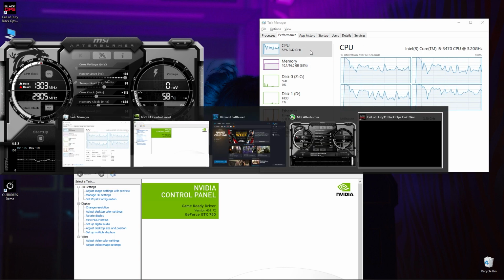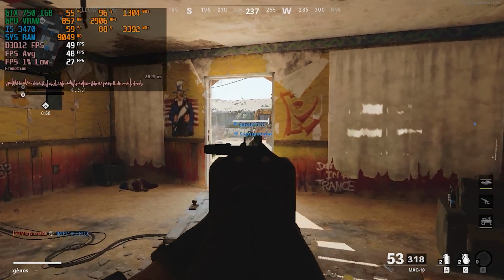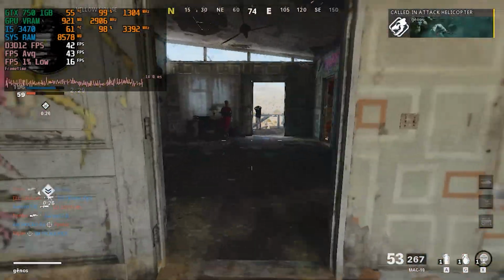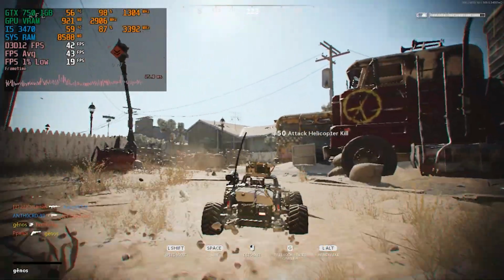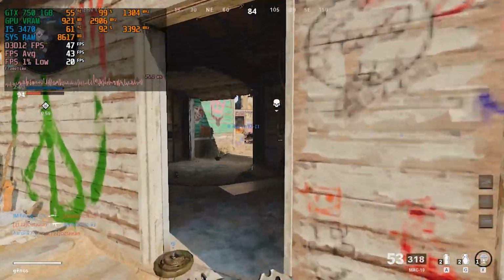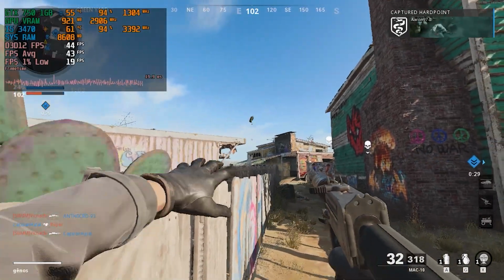COD: Black Ops Cold War Season 2 | GTX 750 1GB - i5 3470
I upload gameplays on both the GTX 750 and the 1650S so
Tested on :
16GB RAM DDR3 1600mhz dual-channel
60GB SSD ( winodws10 pro 64bits )
1TB HDD
500GB HDD
250GB HDD

ignore these:
Black Ops Cold War Season 2 gtx 750
Black Ops Cold War Season 2 gtx 750 1gb
Black Ops Cold War Season 2 gtx 750 ti
Black Ops Cold War Season 2 gtx 1050
Black Ops Cold War Season 2 gtx 550
Black Ops Cold War Season 2 gtx 650
Black Ops Cold War Season 2 gtx 1050 ti
Black Ops Cold War Season 2 i5 3470
Black Ops Cold War Season 2 i5 3570
Black Ops Cold War Season 2 1gb gpu
Black Ops Cold War Season 2 1gb vram
Black Ops Cold War Season 2 low end pc
Black Ops Cold War Season 2 gameplay
Black Ops Cold War Season 2 benchmark
call of duty Black Ops Cold War Season 2 gtx 750
call of duty Black Ops Cold War Season 2 gtx 750 1gb
call of duty Black Ops Cold War Season 2 gtx 750 ti
call of duty Black Ops Cold War Season 2 gtx 1050
call of duty Black Ops Cold War Season 2 gtx 550
call of duty Black Ops Cold War Season 2 gtx 650
call of duty Black Ops Cold War Season 2 gtx 1050 ti
call of duty Black Ops Cold War Season 2 i5 3470
call of duty Black Ops Cold War Season 2 i5 3570
call of duty Black Ops Cold War Season 2 1gb gpu
call of duty Black Ops Cold War Season 2 1gb vram
call of duty Black Ops Cold War Season 2 low end pc
call of duty Black Ops Cold War Season 2 gameplay
call of duty Black Ops Cold War Season 2 benchmark
gtx 750
gtx 1050
gtx 550
gtx 650
gtx 1050 ti
i5 3470
i5 3570
1gb gpu
1gb vram
low end pc
gameplay
benchmark
gtx 1650
r5 3600
r5 3600x
r5 3700
ryzen 5 3600
ryzen 5 3600 gtx 1650
ryzen 5 3600 gtx 1650 super
gtx 1650s
gtx 1650 super
rx 580
rx 570
gtx 1050ti
gtx 1650s 4gb
4gb vram
gameplay
benchmark
gtx 1650
i5 3470
i5 3570
gtx 1650s
gtx 1650 super
gtx 1650 super 4gb
rx 580
rx 570
gtx 1050ti
gtx 1650s 4gb
4gb vram
gameplay
benchmark
Gigabyte GTX 1650 Super 4GB DDR6